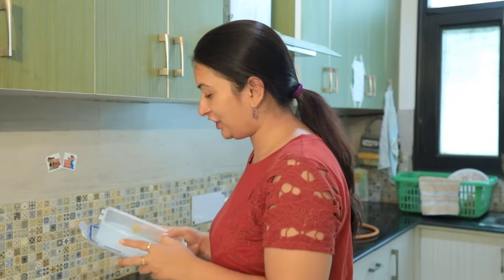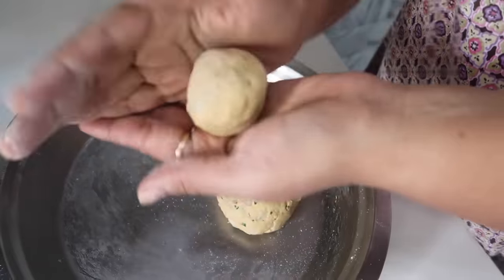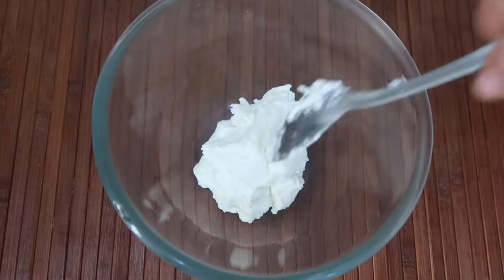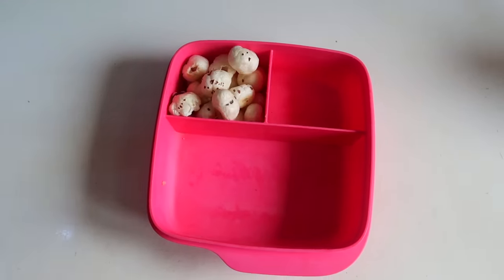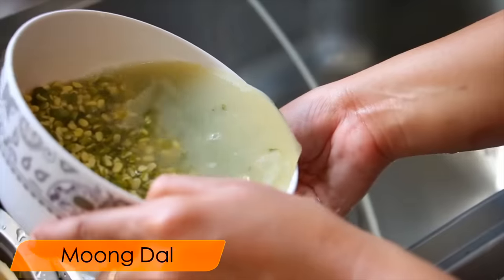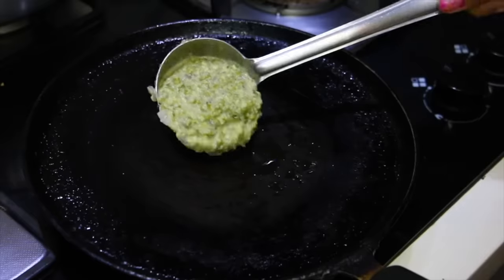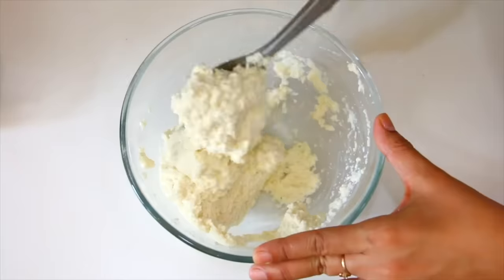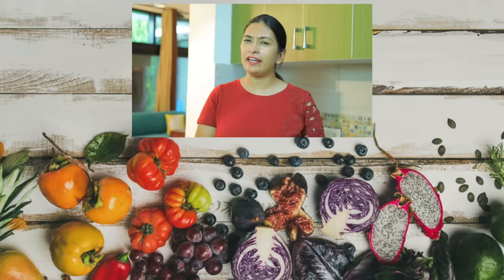MONDAY To FRIDAY Kids LUNCH BOX Recipes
Is your kid doesn't finish his or her Lunch at School or got bored with the Regular Lunch?? So here Today I Will be sharing Yummy Monday to Friday Lunch Box recipes which are yummy and healthy. Must try out these recipe I am sure your kids will enjoy eating their Lunch in School.

INGREDIENTS REQUIRED :-

1. THEPLA

wheat Flour - 1 bowl
Gram Flour- 2 tbsp
Onion(Chopped) - 1
Ginger ( Grated)
Green chilli fine chopped
Coriander Leaves
Oil

2.Dahi Sandwich

Hanged curd
Onion fine chopped
Tomato
Cucumber
Coriander leaves
Black Pepper
Salt
chillie Flakes Optional
Origano  Optional
Butter

3.Paneer Wrap

Ghee
Cumin Seeds
Green chilli
Onion
Pizz Sauce - 1- 2 tsp
Capsicum long sliced
Paneer cubes
Tortillas
Mayonnaise
Onion

4 Moong Daal Cheela

Moong Daal
Fine chopped Onion
Green Chilli
Salt
Paneer
Pomegranate

5 Sooji Uttapam
Sooji - 1 cup
curd - 1/2 cup
Salt
Onion
Tomato
Carrot
Green chilli

Thanks,
Nisha

"Music from Epidemic Sound recipe breakfast recipes brunch cooking cookwithnisha sooji halwa gajar ka halwa desi ghee how to make halwa navratri 2018 indian recipes kitchen side diy dessert mawa kulfi ice cream rolls homemade hindi blog blogging blogger travel vlogs delhi food walks family vlog food fusion budget indian snacks recipes chole bhature momo tasty momos street food tikka